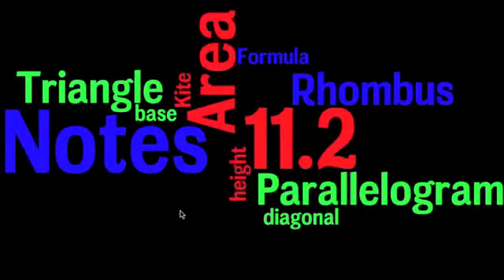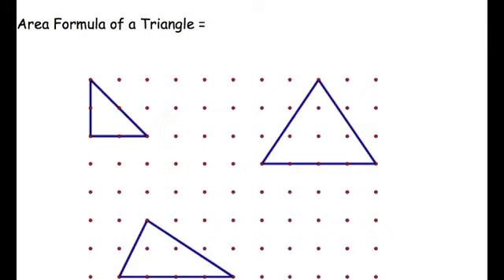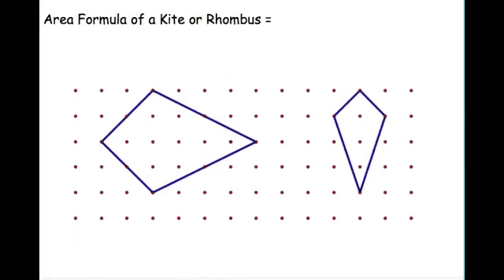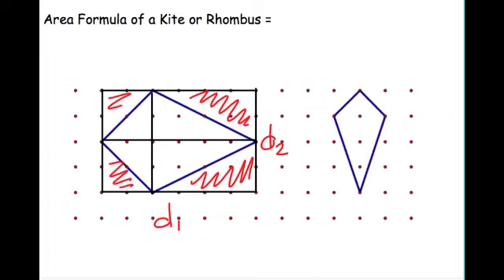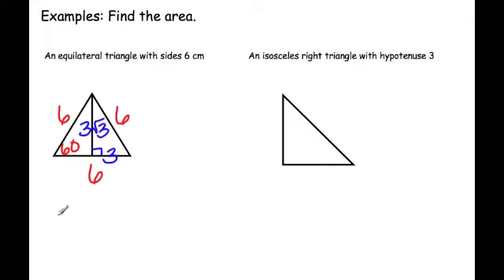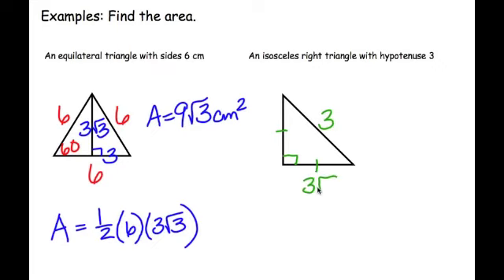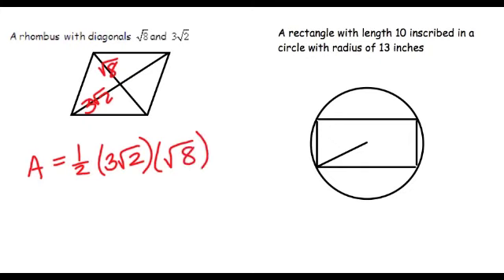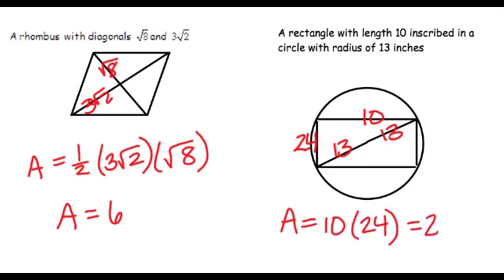11-2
This video explains the area formulas of a parallelogram, triangle, rhombus and kite.